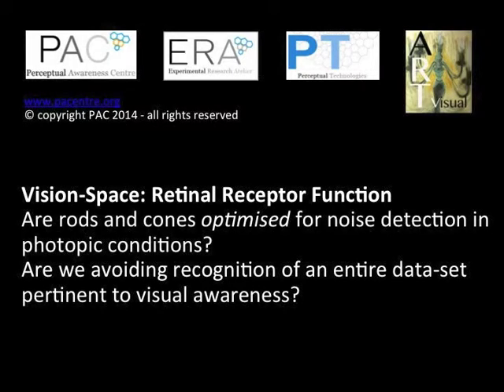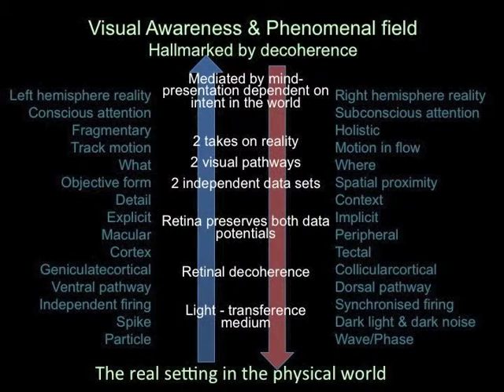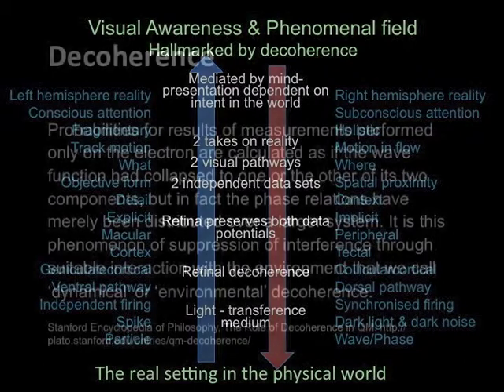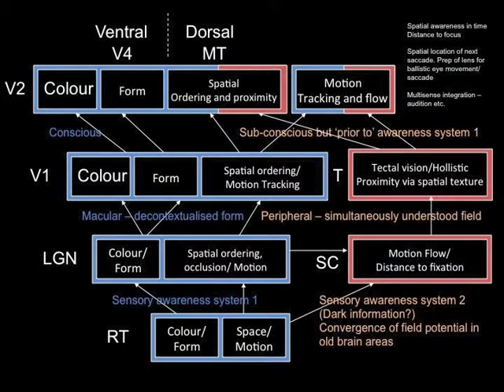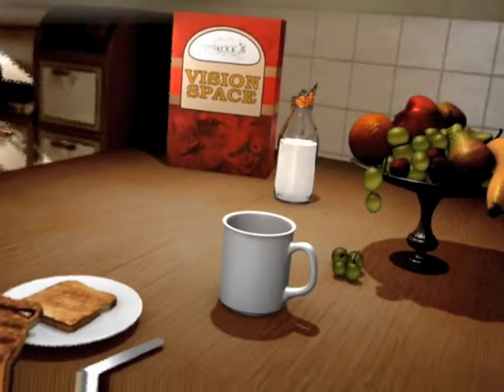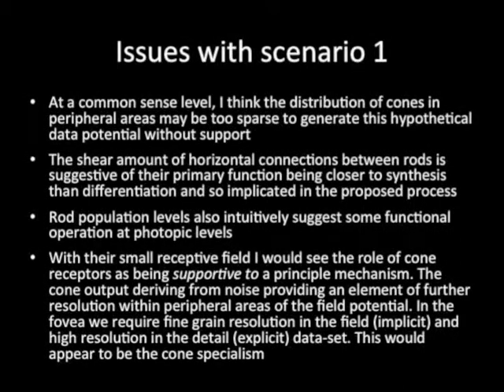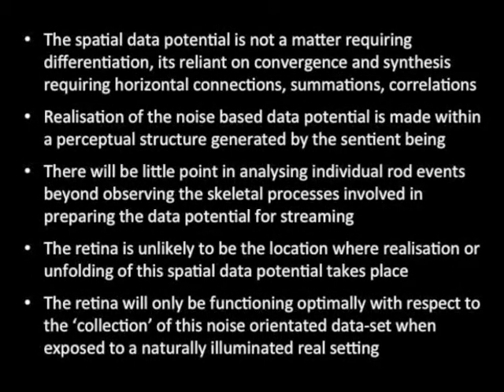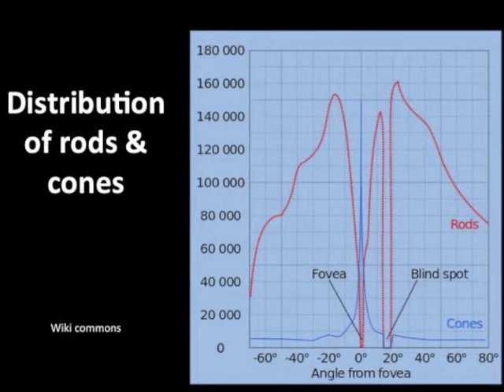Vision-Space: Retinal Receptor Functions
If, as we attempt to envisage and VS media illustrates, there are two independent raw data potentials, an implicit field potential together with an explicit detail potential, being collected at the retina where conventional theory considers there to be just one, we can assume that much of what is currently being attributed in terms of receptor function and retinal circuitry would be in need of fundamental review.
So the question is: Do we correctly understand what's going on with our retinal receptors? Do we understand what's actually involved in an act of observation?